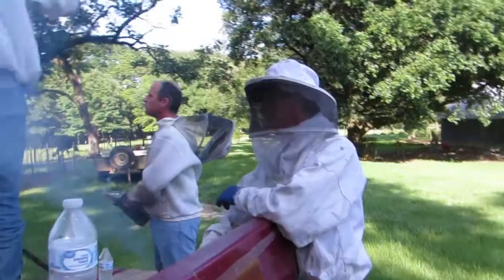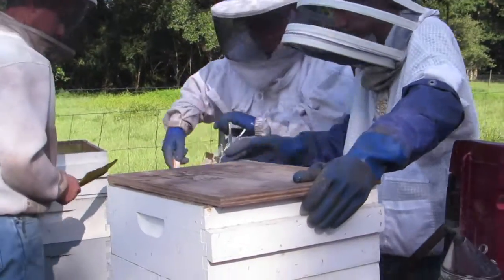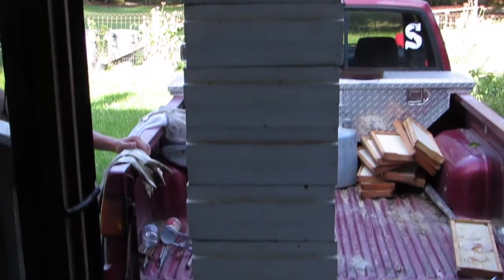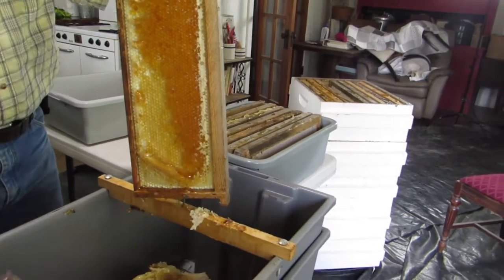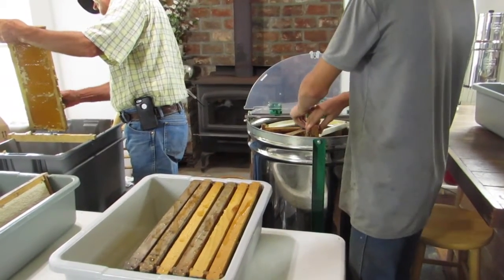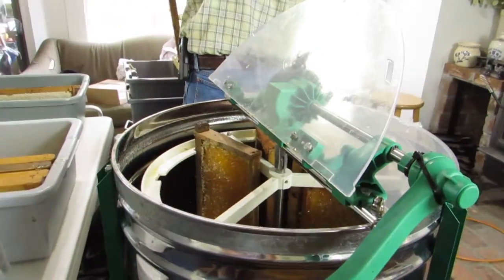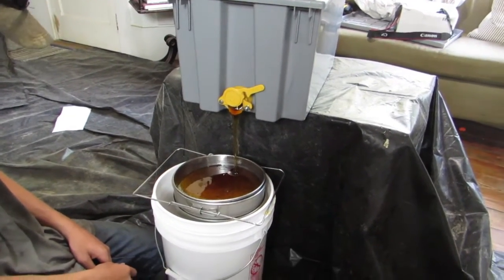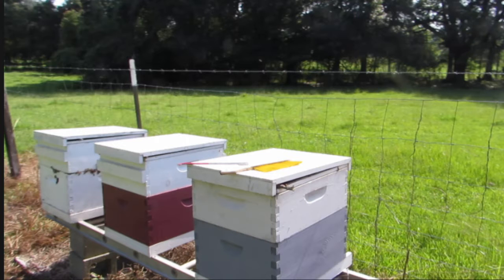Robbing Our Bees | EXTRACTING HONEY FROM THE HIVE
Join us today as we are robbing our bees and extracting honey from the hive. We have been waiting several months for this day to arrive. We are excited to be bee caretakers. We have a small apiary of three hives to extract the honey from.